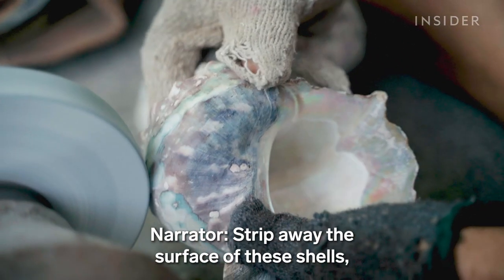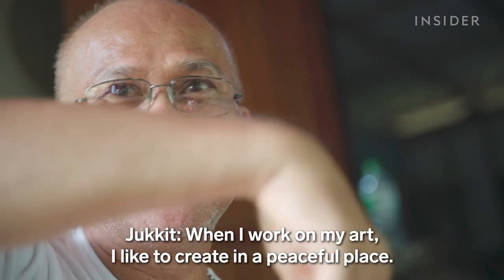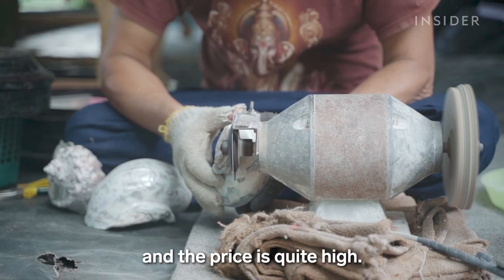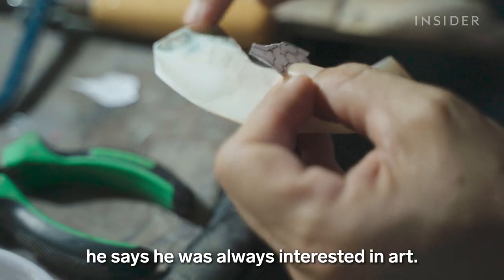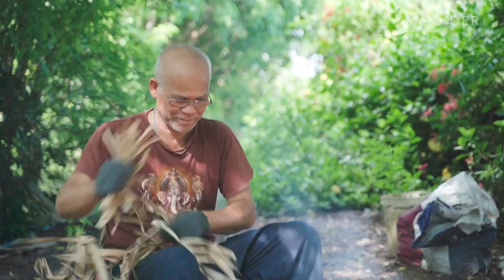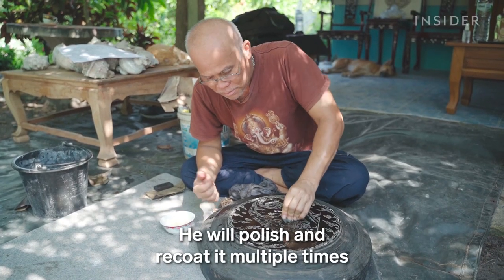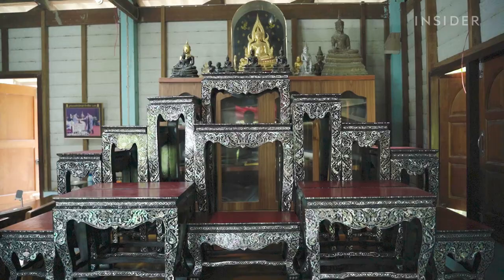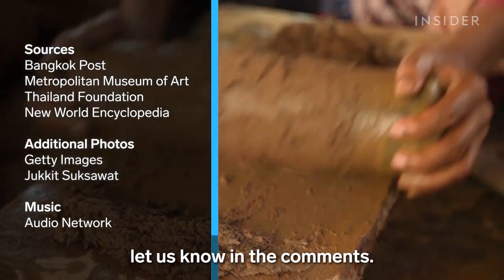Thai Artist Carves Snail Shells Into Ancient Art That Costs Thousands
Jukkit Suksawa is a Thai artist who has been creating traditional mother-of-pearl inlay for the past 30 years. He is determined to keep this 14th-century ancient tradition alive by doing every step the traditional way. His pieces feature Thai motifs like the lotus flower.